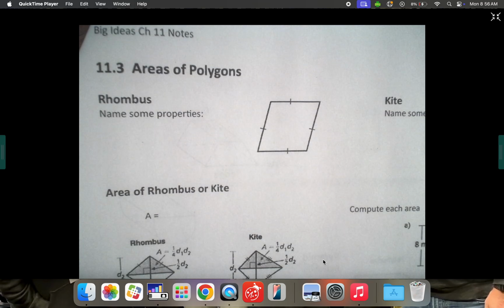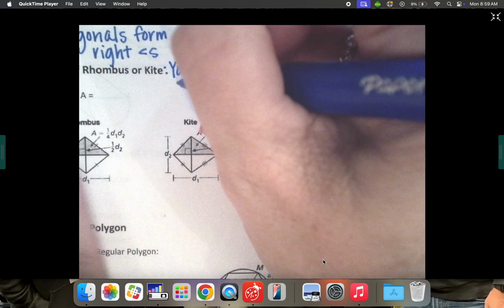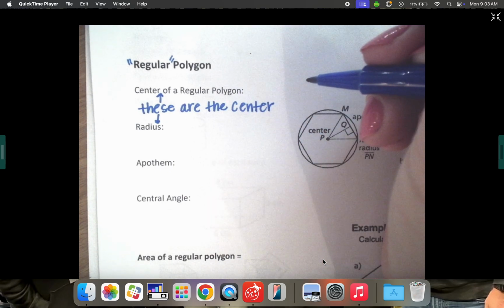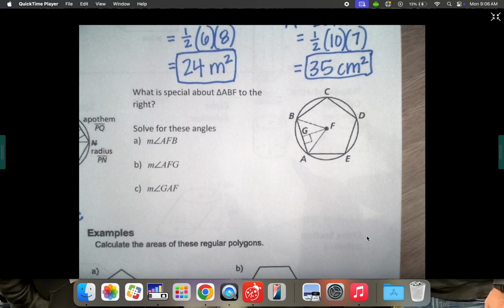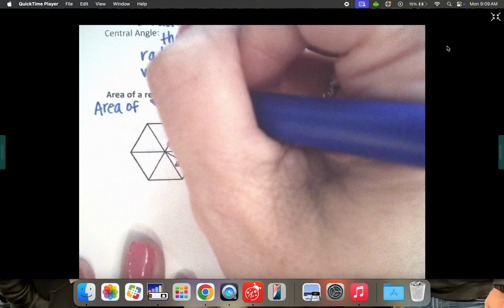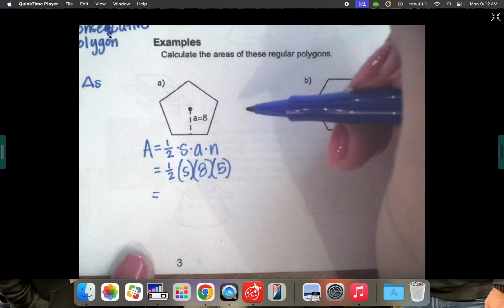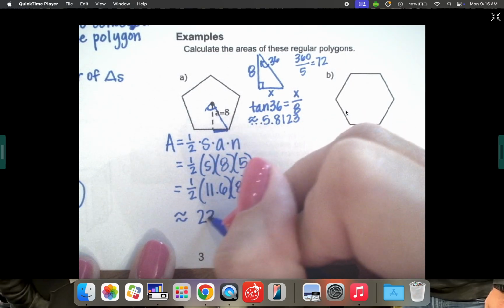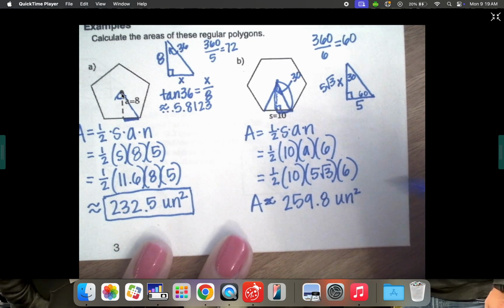Geo 11.3 Notes: Areas of Polygons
This lesson teaches circumference, arc lengths, and arc angles.